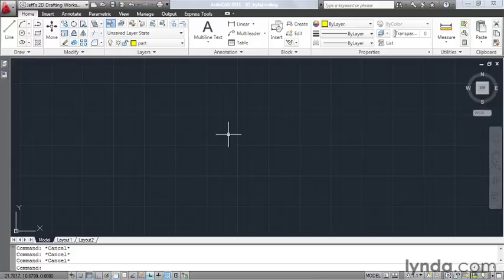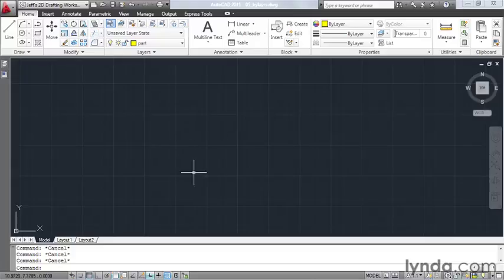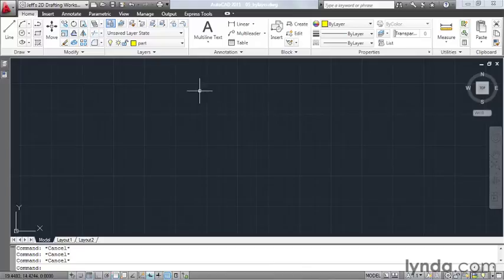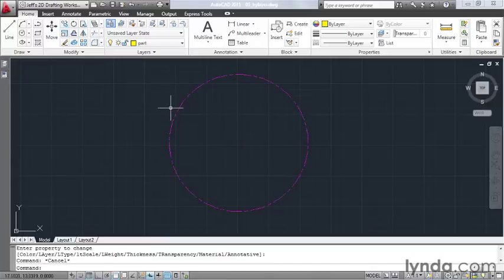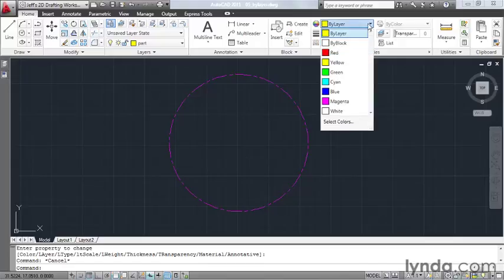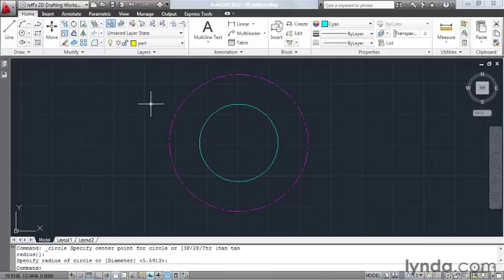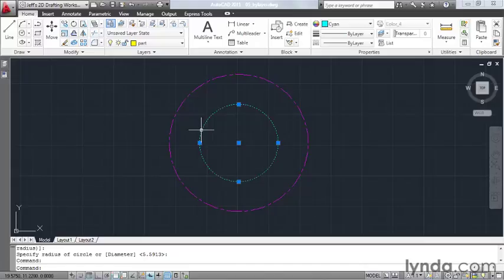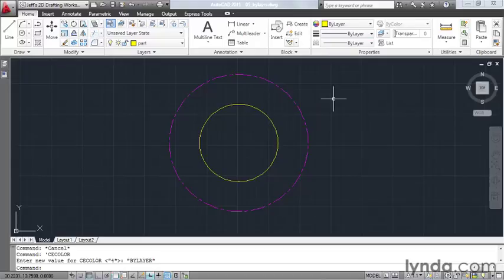1005 Understanding the BYLAYER property